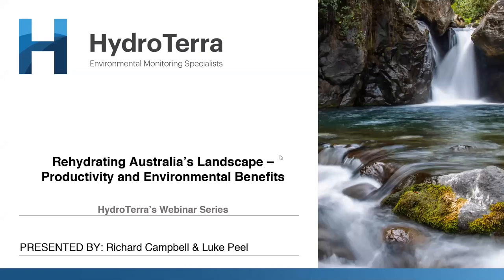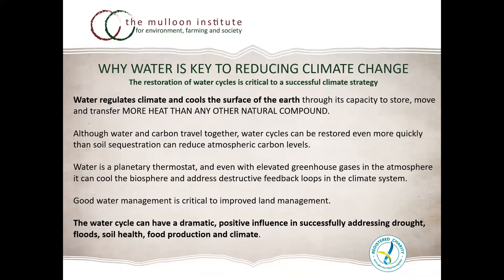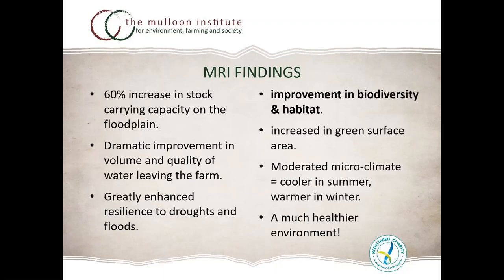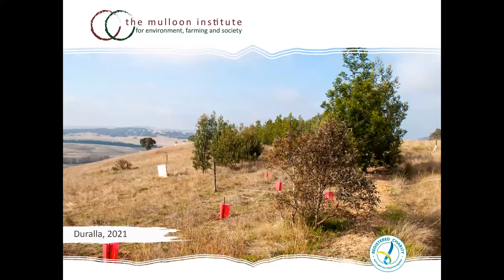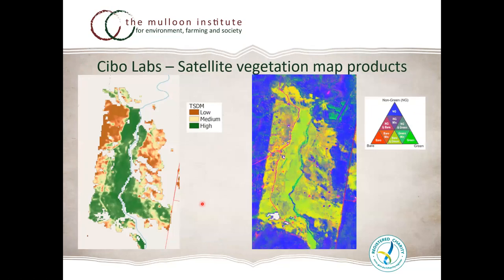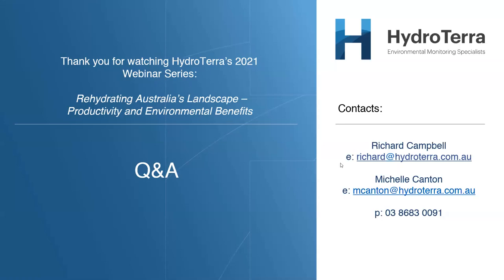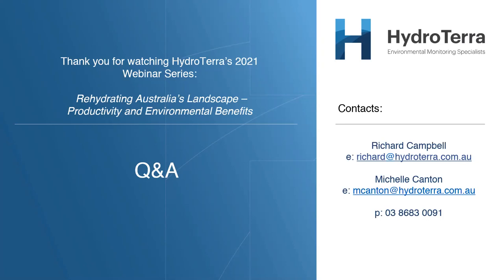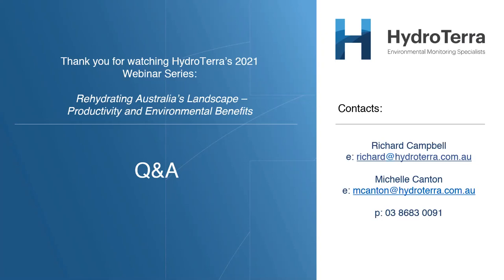30 Apr 2021| Rehydrating Australia’s Landscape Productivity and Environmental Benefits | Luke Peel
The Mulloon Institute join HydroTerra to bring you this webinar on rehydrating Australia's landscape and the benefits this has to the environment.